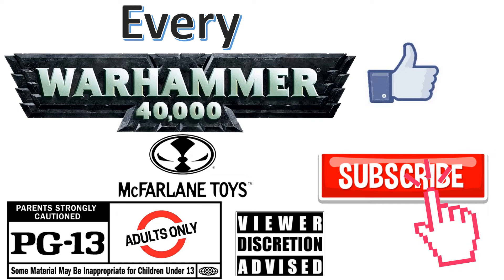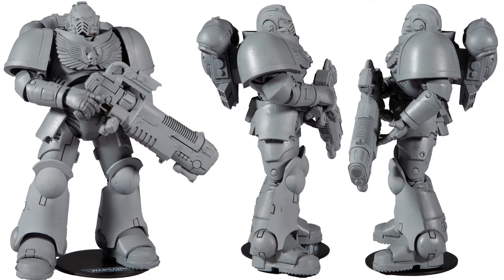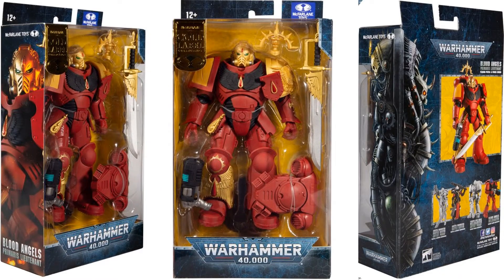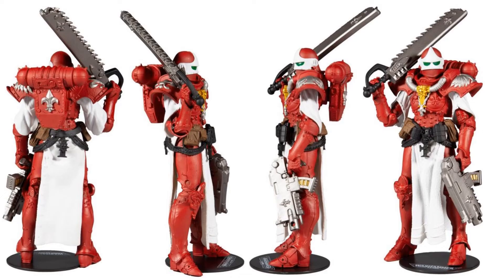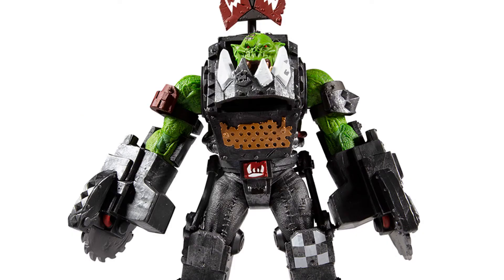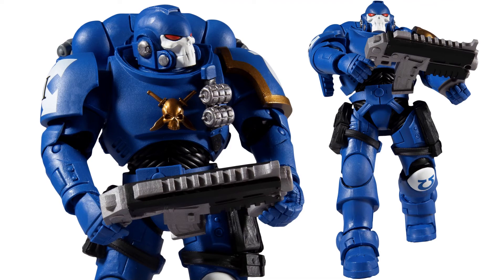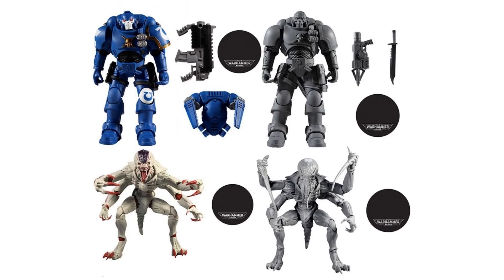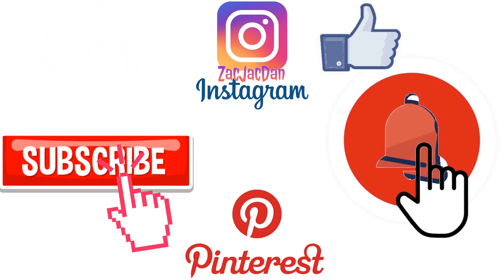**see newer video** Every Warhammer 40K 40,000 McFarlane Toys Comparison List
Every Warhammer 40K 40,000 McFarlane Toys Comparison List

search:  mcfarlane warhammer